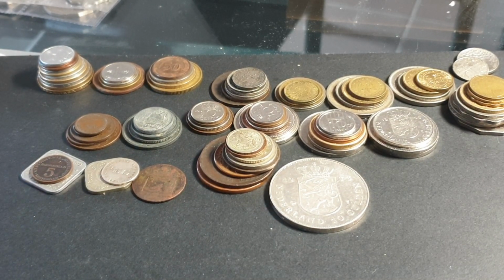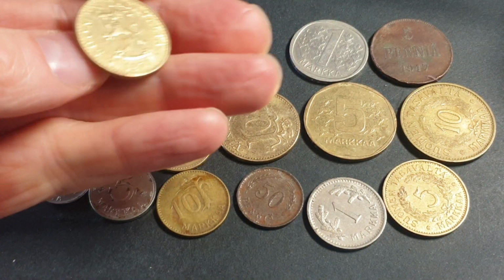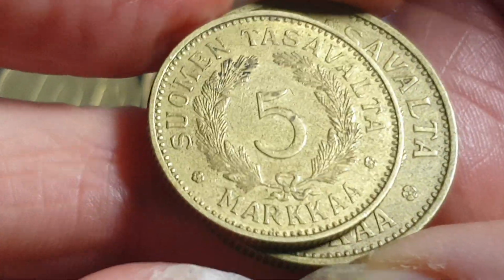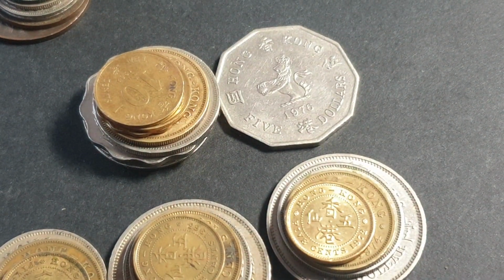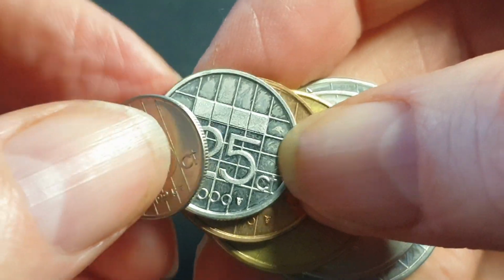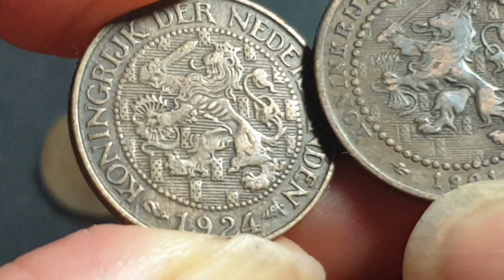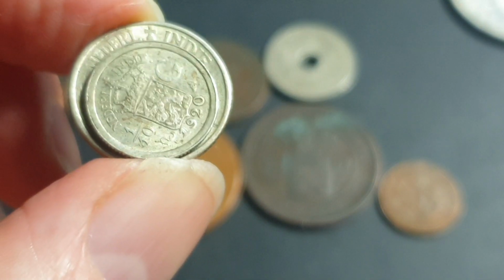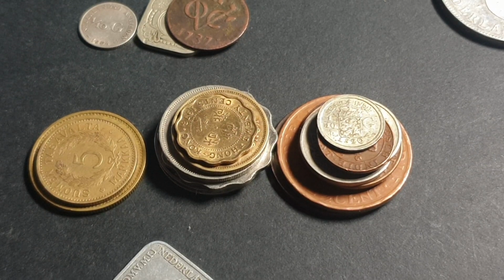Maximising Value on coin purchases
▼A More links below ▼